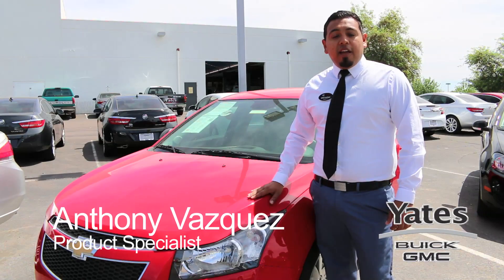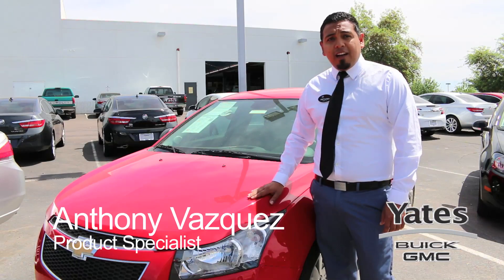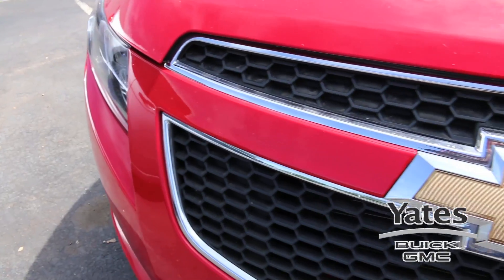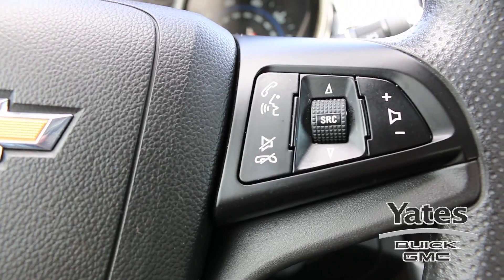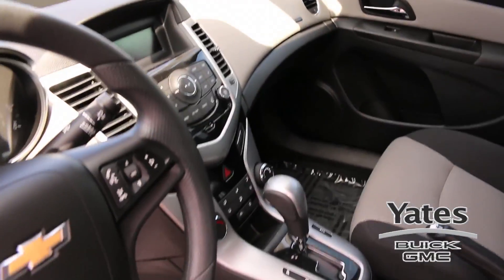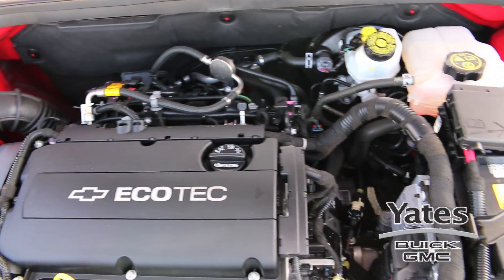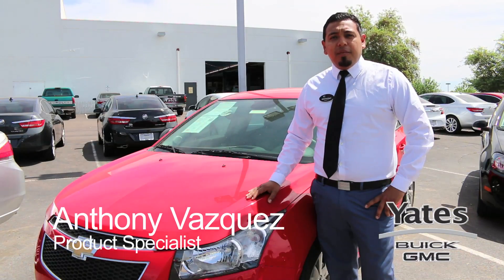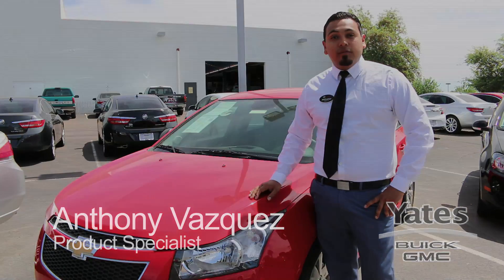Certified 2014 Chevrolet Cruze LS at Yates Buick GMC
Click below to view link to 2014 Chevrolet Cruze LS and our huge selection of new and quality preowned vehicles!